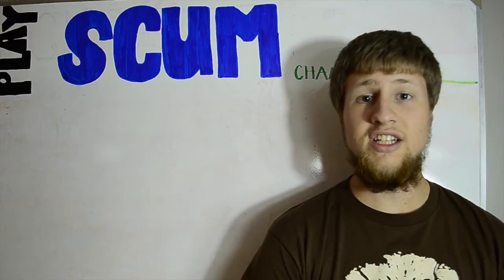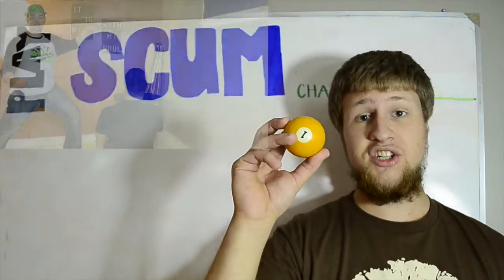How to Play Scum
The most extreme game you could ever play on table!!